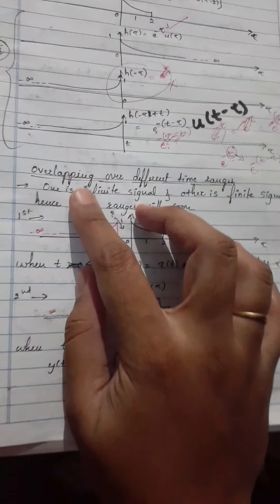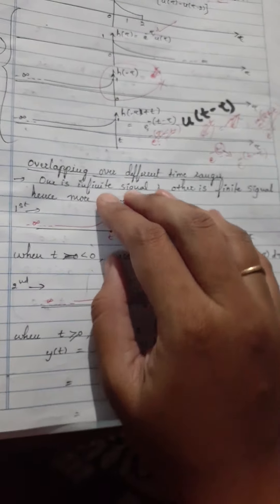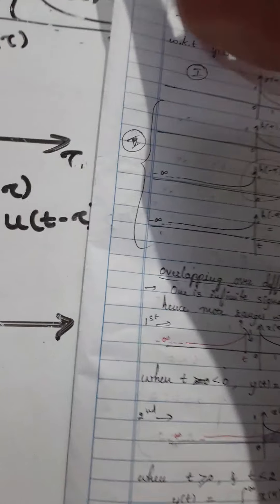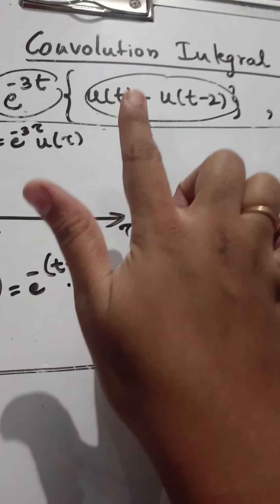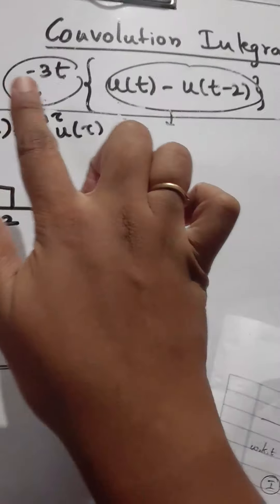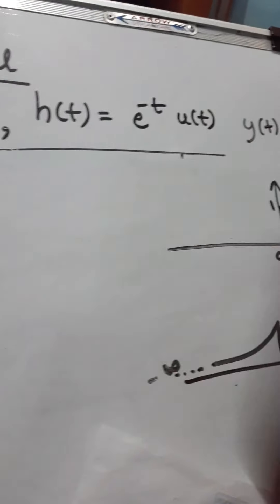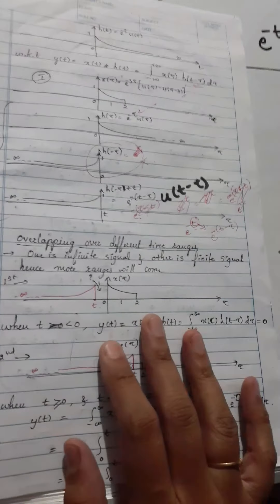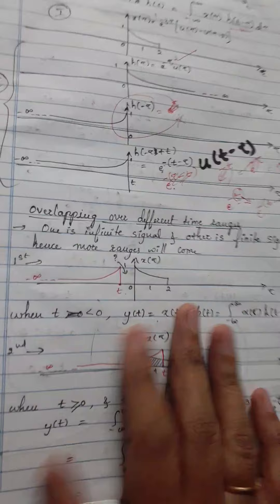Convolution integral III continued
Example problem solution convolution integral part II